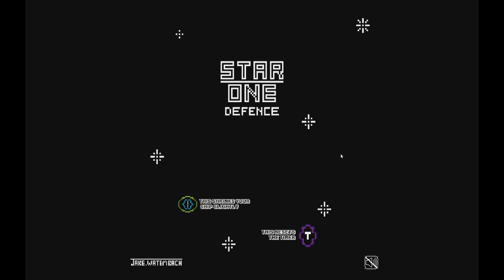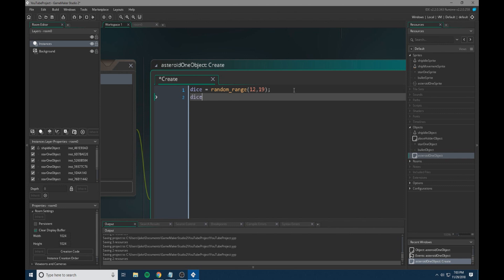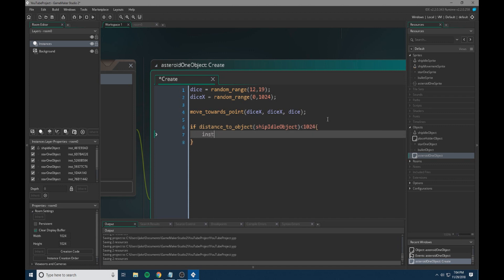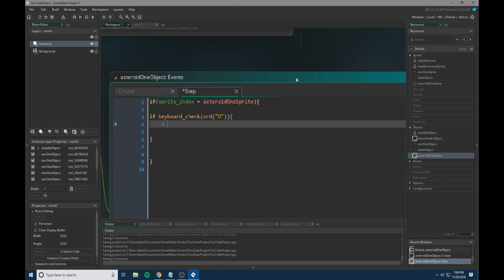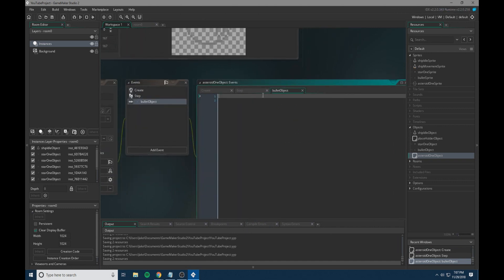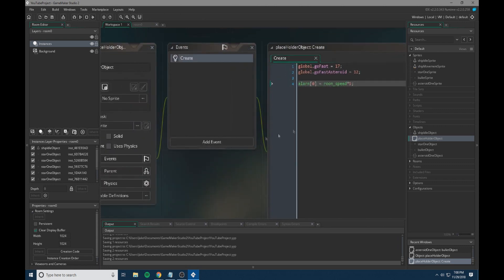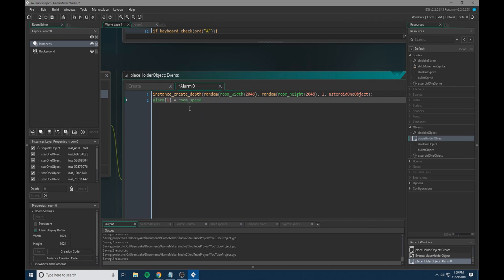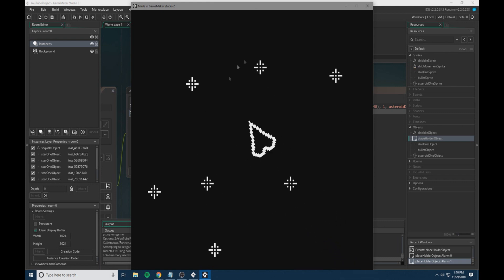GML Tutorial - Spawning and Moving Objects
In this how to video we will be going over how to have objects spawn in a room, and how to make them move towards a player. This is episode three of the tutorial series I am doing on Star One Defence.